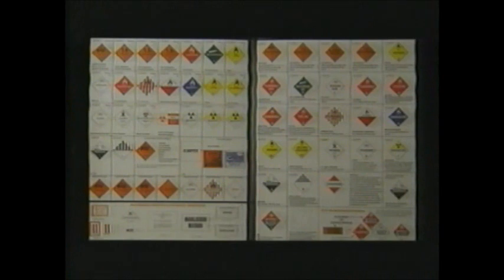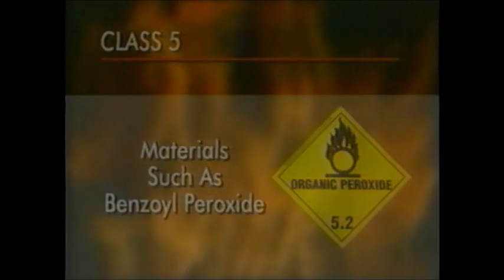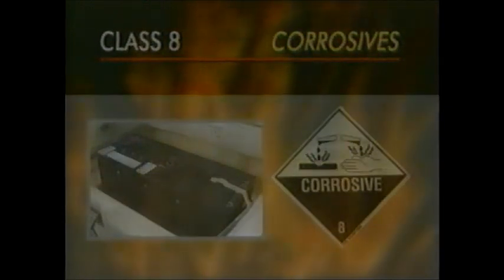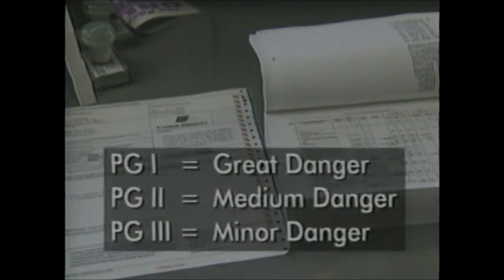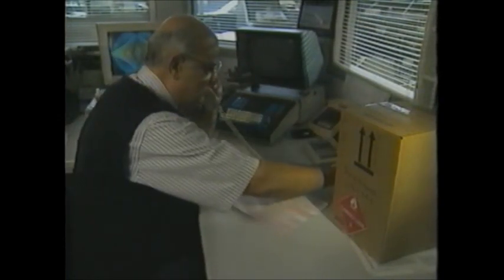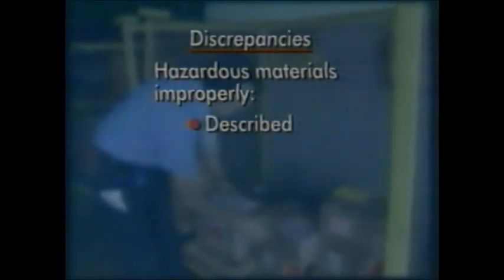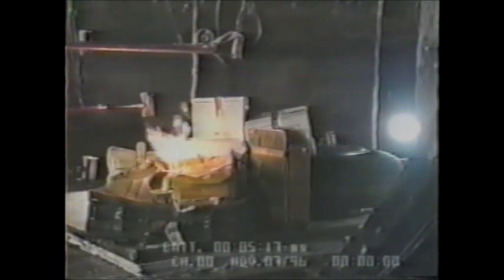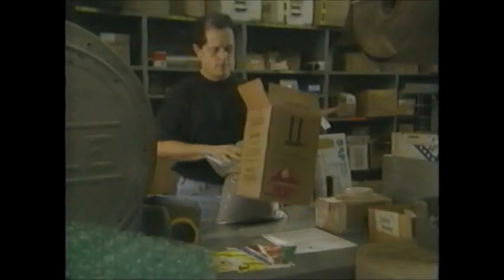HAZMAT en Helipuertos